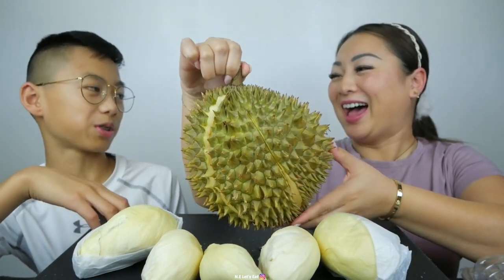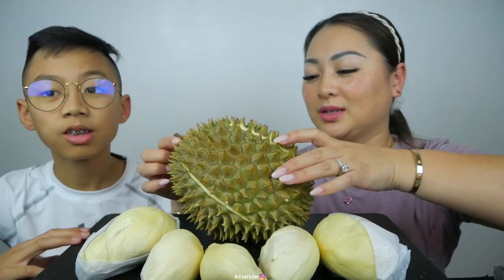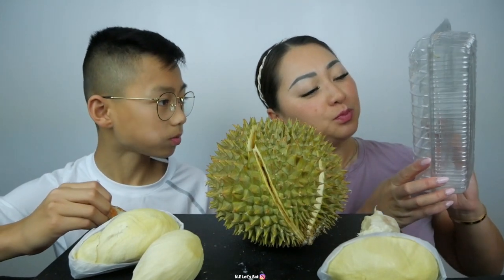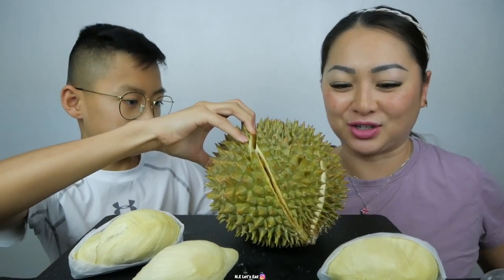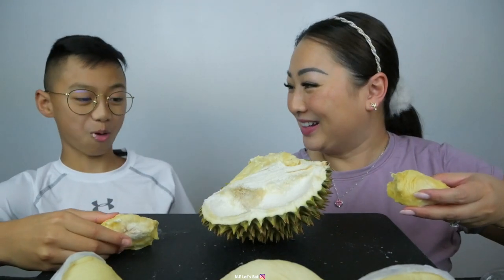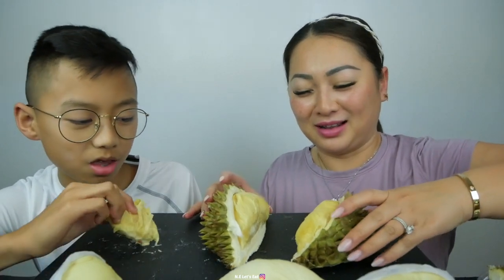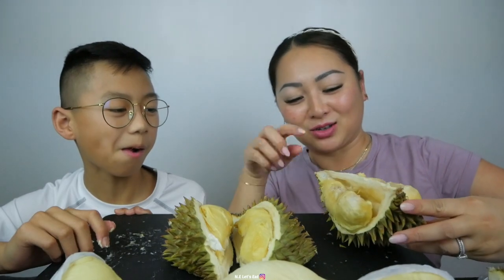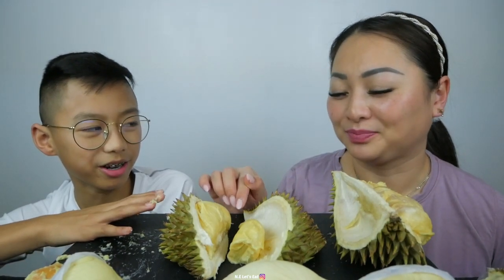GIANT DURIAN *King of ALL Fruits Mukbang | N.E Let's Eat